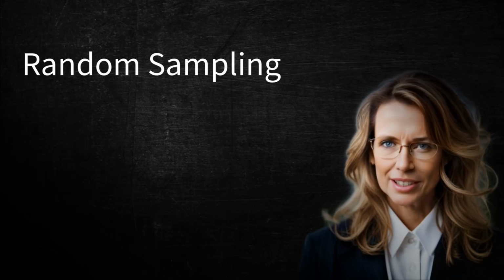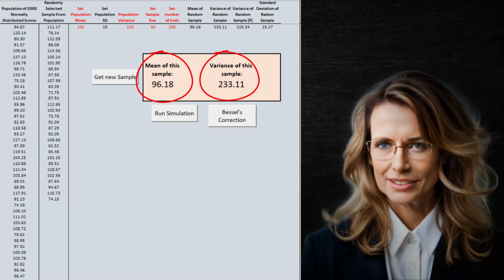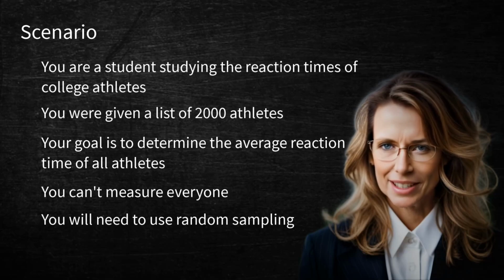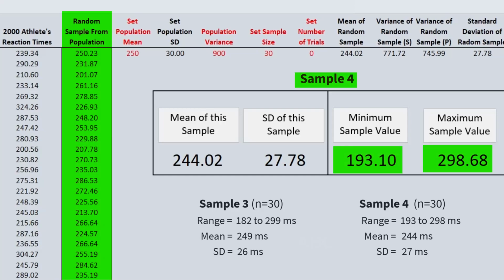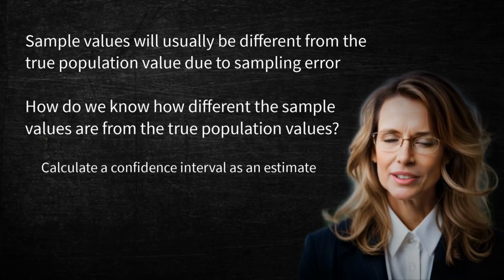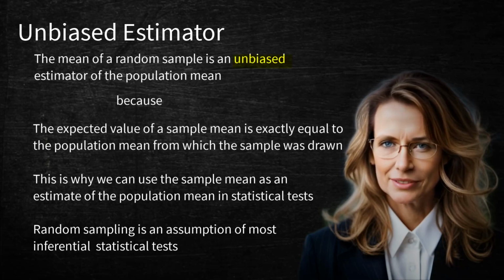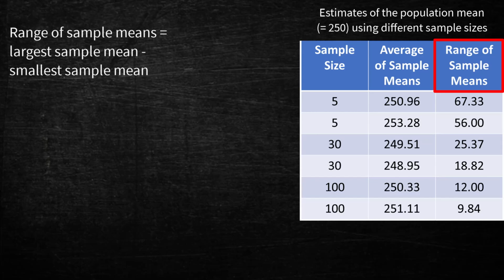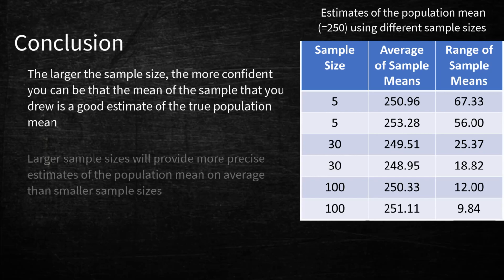Random Sampling: Module 2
This is the second module in our series of videos that covers the statistical building blocks necessary for understanding analysis of variance. In this video, we will be discussing some basic concepts about random sampling that will be important for your future understanding of ANOVA.

We will cover the nature of random samples, and how they enable us to make estimates of the parameters of the population from which they were drawn. We will discuss the important concept of sampling fluctuation or sampling error and how it affects our ability to draw conclusions from statistical procedures. We will also show you how sample size influences the precision of the estimates that we make of population values and talk about the importance of unbiasedness of statistical estimators.

Finally, we will demonstrate the concept of expected value of a random variable and show you why it is important.

We will demonstrate these concepts using computer simulations that will make the ideas we are presenting more accessible and understandable.